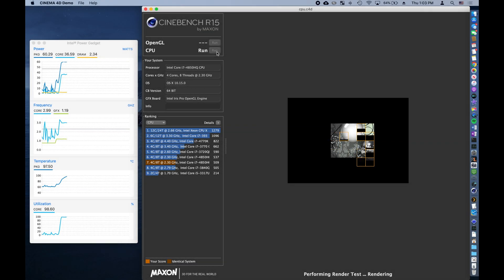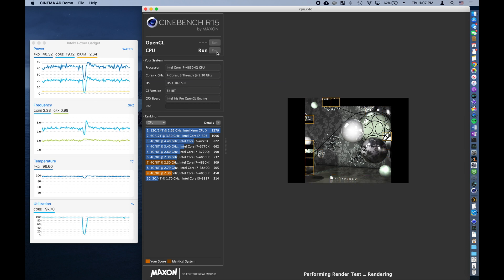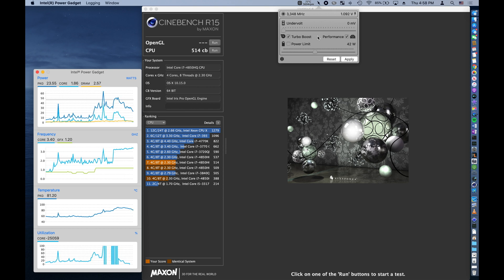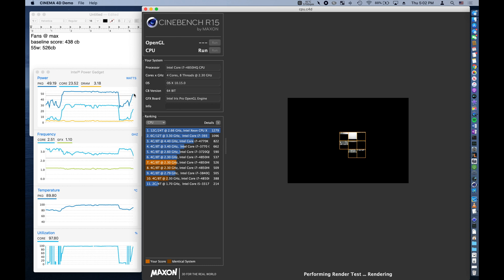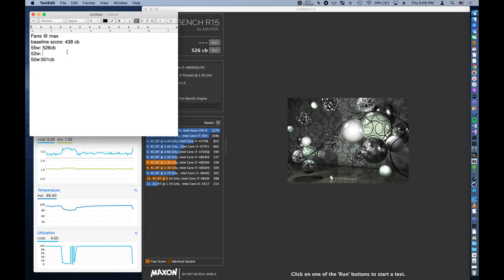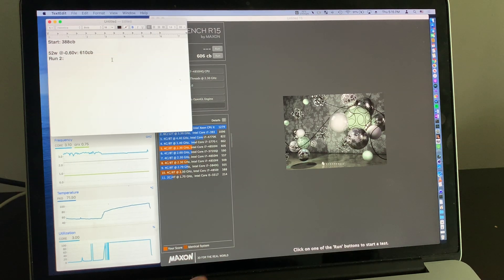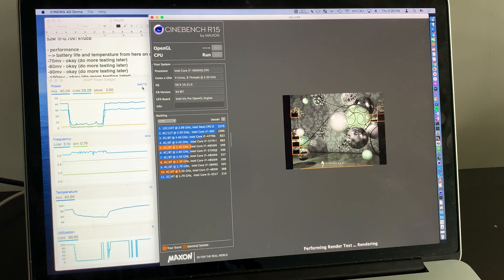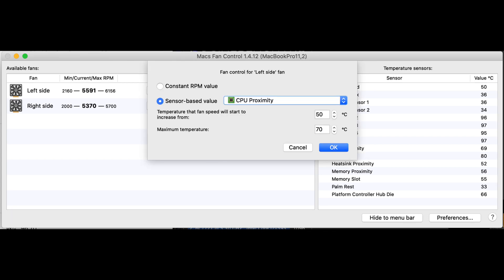Undervolting Tutorial | Mac OS Catalina | Destroy Thermal Throttling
This video is a tutorial on how to undervolt to help eliminate thermal throttling in Mac OS Catalina.

[Recent Content]
- Apps -